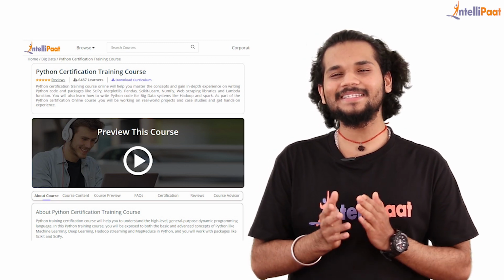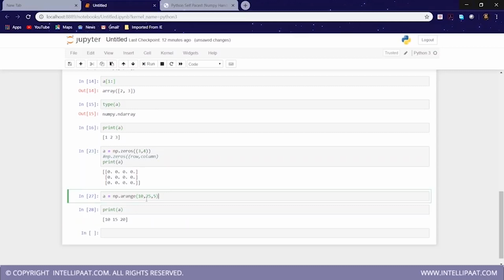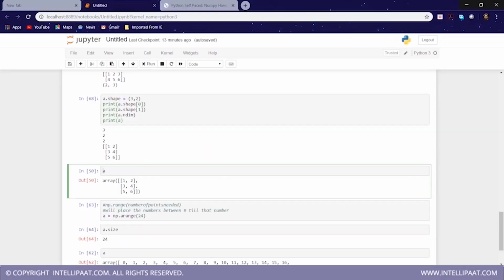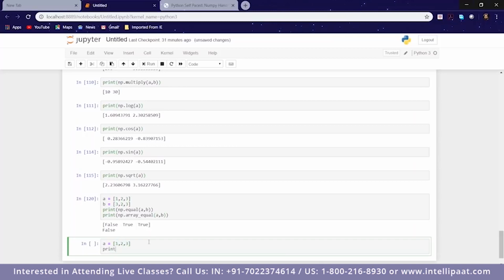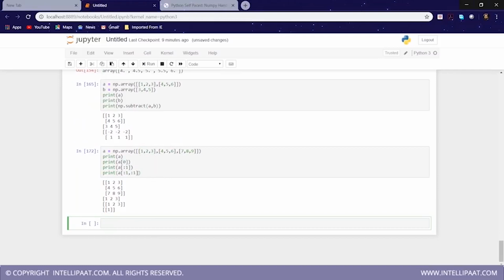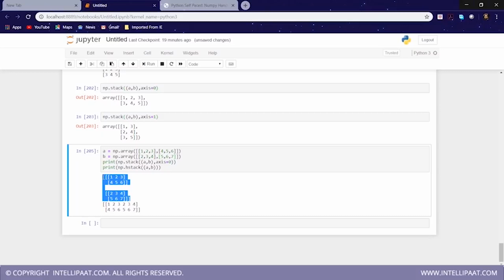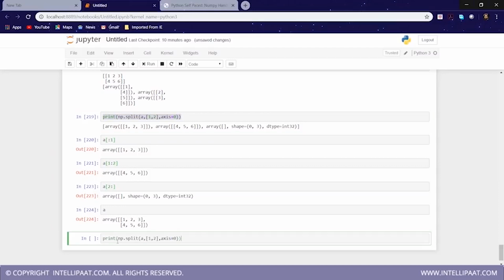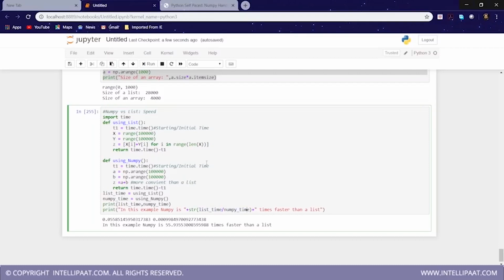Numpy Tutorial | Python Numpy Tutorial | Intellipaat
👉In this Python Numpy tutorial you will learn what is numpy and numpy array, how to initialize numpy array and how to do mathematical operation through numpy and array manipulation in numpy in detail.

📓 Following topics are covered in this python Numpy video:
What is Numpy? - 1:22
How to create Numpy Array? - 2:44
What is Numpy Array? - 6:30
Numpy Array Initialization - 9:24
Initializing Numpy Array - 9:42
Numpy Array Inspection - 17:02
Numpy Array Mathematics - 24:09
Numpy Broadcasting - 38:39
Indexing and Slicing in Python - 39:50
Array Manipulation in Python - 45:54
Advantages of Numpy over List - 1:07:01

You can learn Python much faster than any other programming language and this Python tutorial helps you do just that. Python programming is one of the best languages that is finding increased applications for machine learning. Our Python tutorial has been created with extensive inputs from the industry so that you can learn Python Programming and apply it for real world scenarios like machine learning and data science.

If you want to learn Python to become a Python programming expert then this Intellipaat Python tutorial for beginner will be your first step for you to learn Python. Since this Python tutorial and examples video can be taken by anybody, so if you are a computer programmer then you can also watch this Python tutorial to take your coding skills to the next level.

If you want to fast-track your career then you should strongly consider Python. The reason for this is that it is one of the fastest growing and widely used programming languages. There is a huge demand for Python programmers. The salaries for Python programmers are very good. There is a huge growth opportunity in this domain as well. Hence this Intellipaat Python programming tutorial is your stepping stone to a successful career!